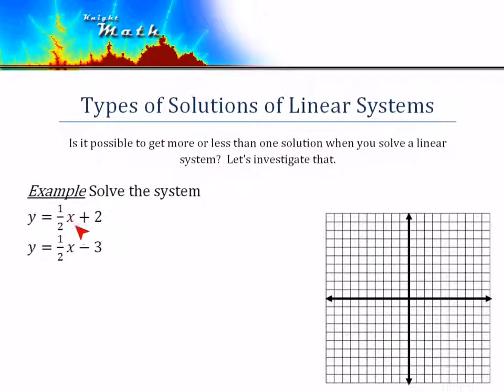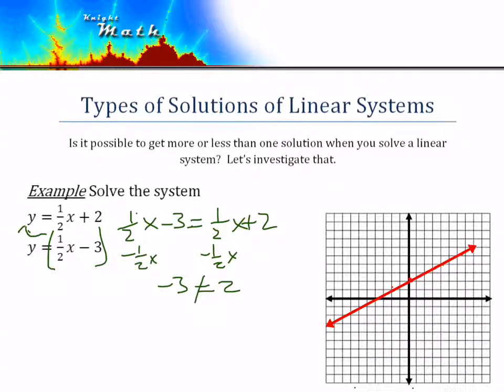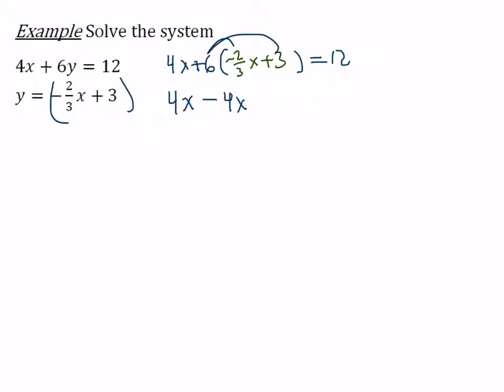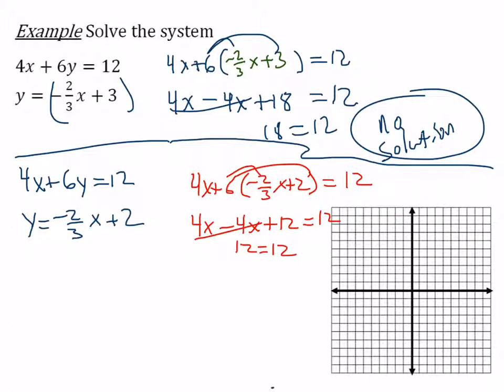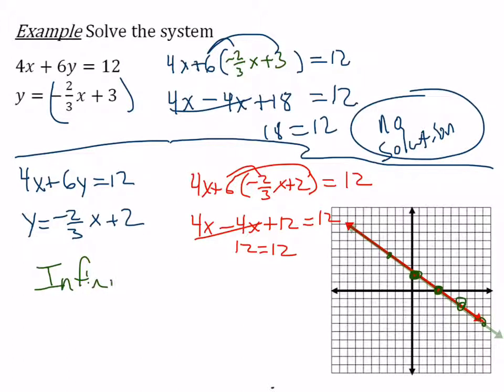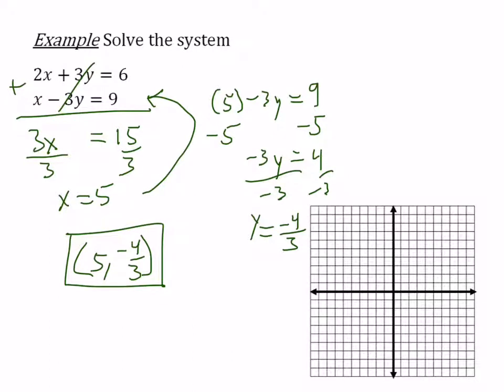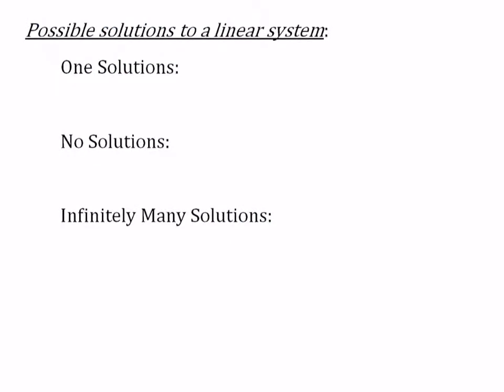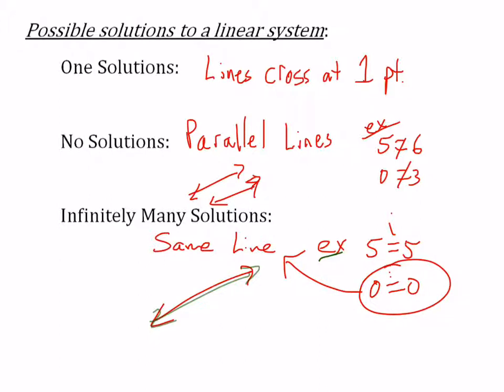Types of Solutions for Linear Systems of Equations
When solving systems of linear equations, we can get one solution, infinite solutions, or no solutions. In this video we will see examples of each of these possible types of systems.